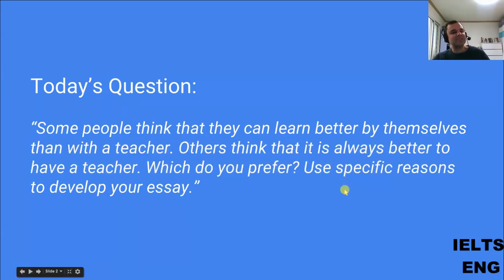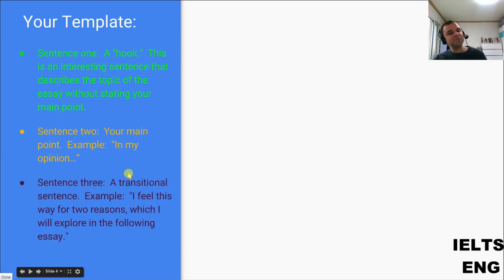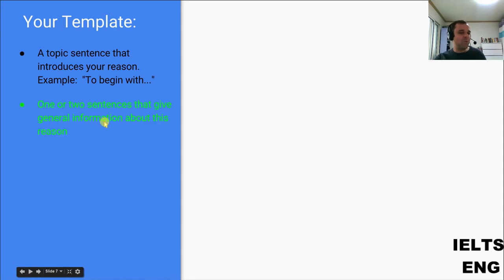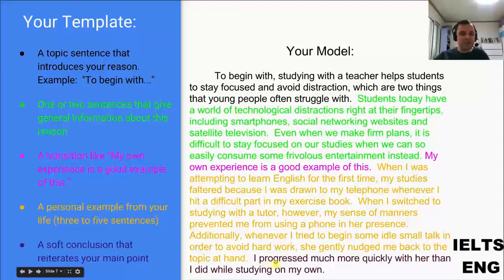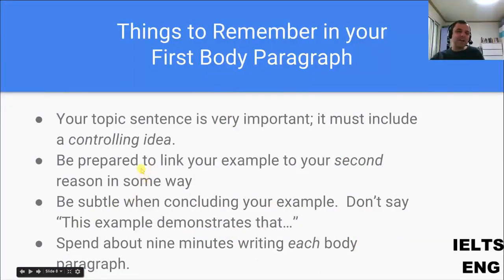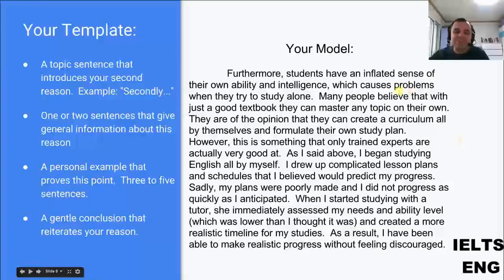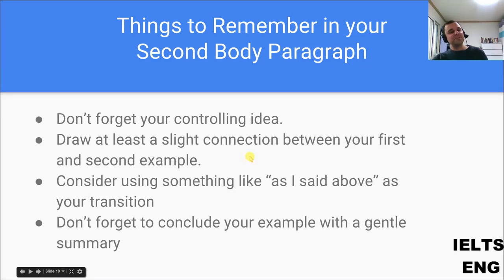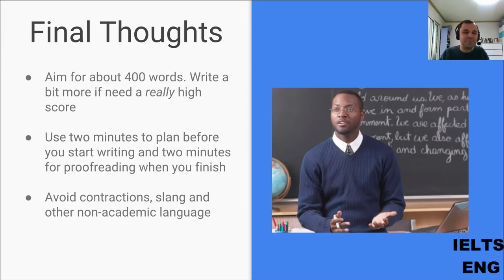TOEFL Independent essay